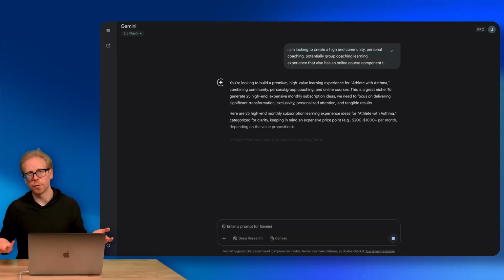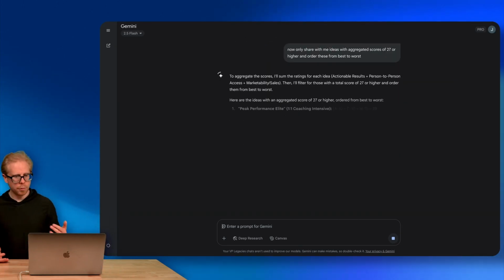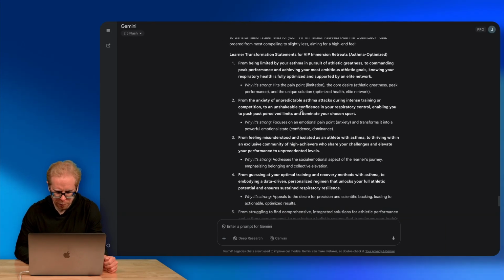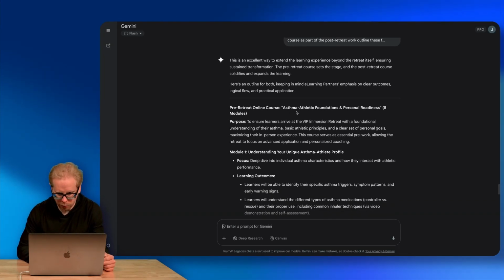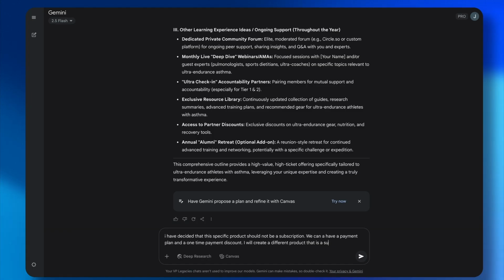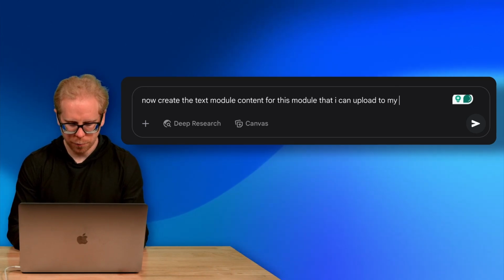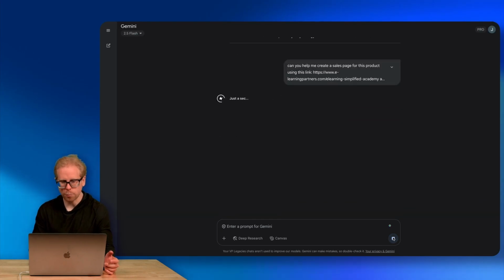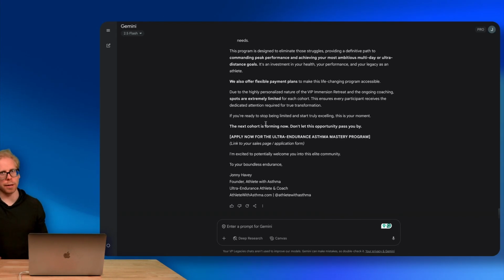How to Create an Online Course Using Gemini (Google's AI Explained)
►► Find your perfect eLearning platform in seconds → FREE eLearning Platform Finder™

Ready to create an online course 10x faster using Google’s Gemini AI?
This video is your complete step-by-step guide to building a powerful course, coaching program, or eLearning experience with Gemini—Google’s new generative AI.

You’ll discover:
- How to use Gemini to brainstorm winning course ideas
- How to build a VIP transformation-based learning experience
- How to outline, script, and record your content with Descript
- How to upload your course into Kajabi or your ideal LMS
- How to use Gemini to write your sales page and email sequence

Whether you're selling to customers or training your team, you’ll walk away with a repeatable system you can use again and again.

Chapters:
00:00 Introduction to building an online course with Gemini
02:17 Step 1: use Gemini to brainstorm your course idea
13:29 Step 2: write a value proposition with AI (transformation-based)
17:48 Step 3: define 3–5 learner outcomes and milestones
20:04 Step 4: outline your course content (pre and post-retreat)
25:02 Step 5: record modules with Descript using Gemini’s script
30:33 Step 6: upload and structure your course in Kajabi or any LMS
31:46 Step 7: create high-converting marketing content with AI
32:40 Step 8: build a full sales page using Gemini
36:18 Step 9: write a 5–7 email launch sequence with AI
38:51 Next steps to take action and launch your course

▶️ Other Helpful Videos:
How to Build an Online Course with ChatGPT (Step-by-Step Guide):